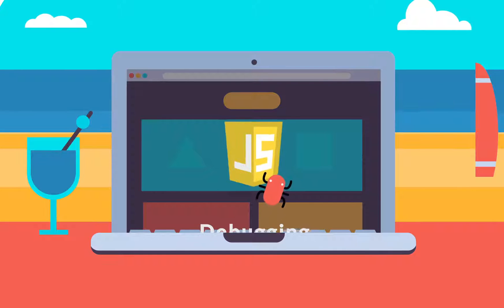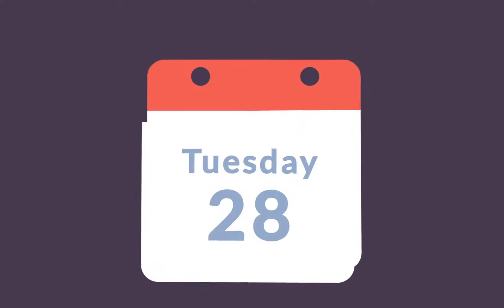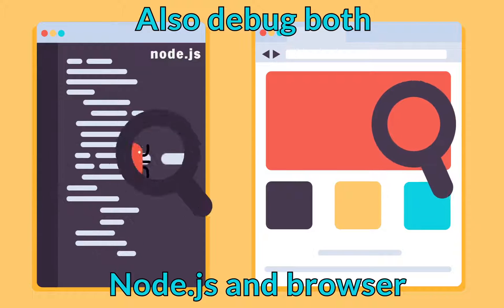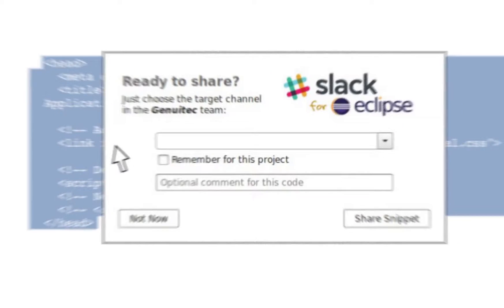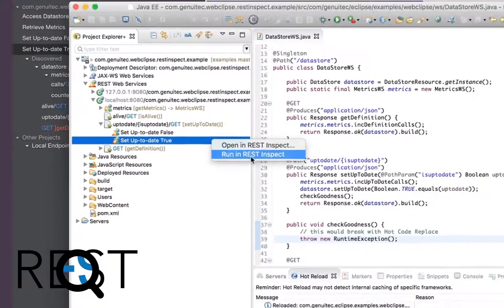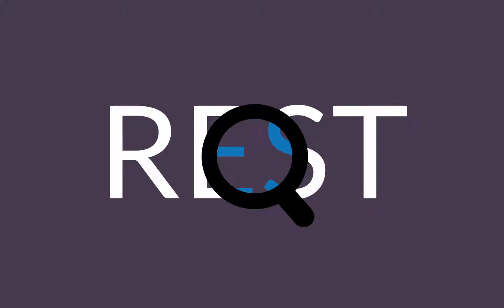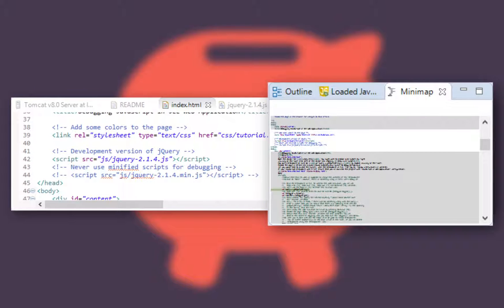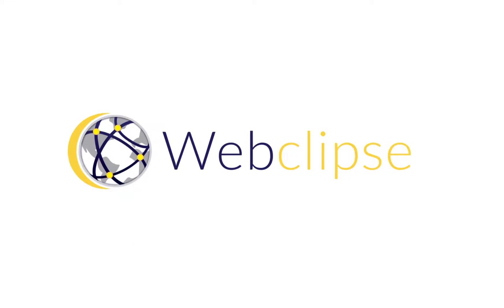Webclipse GA Hits the Wire!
We're happy to announce that Webclipse has left it's early adopter phase and is now GA and ready for prime time!  Whether JavaScript debugging in Eclipse, Gerrit workflow automation, Slack code sharing, or REST web service inspection, Webclipse powers up Eclipse for modern development.